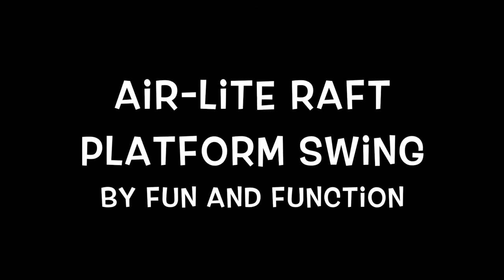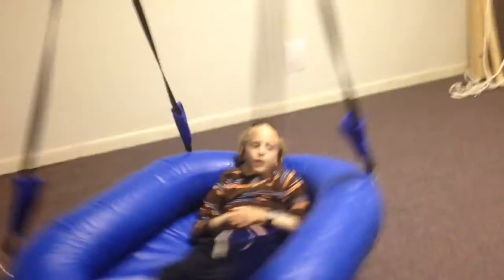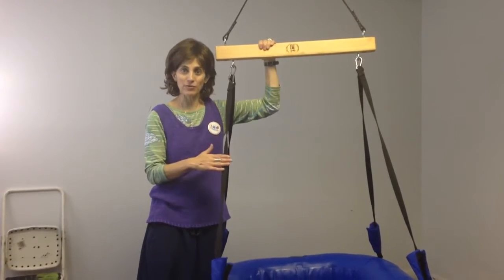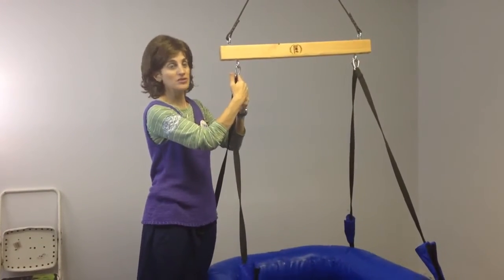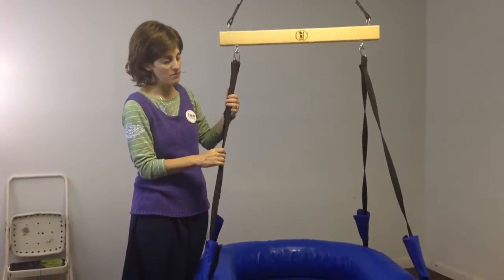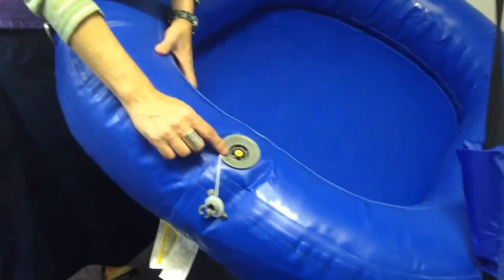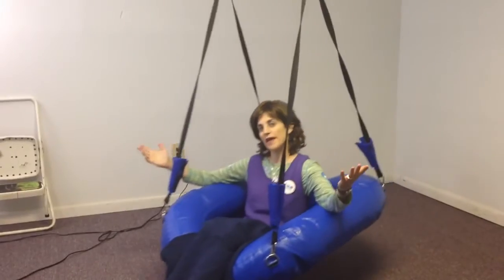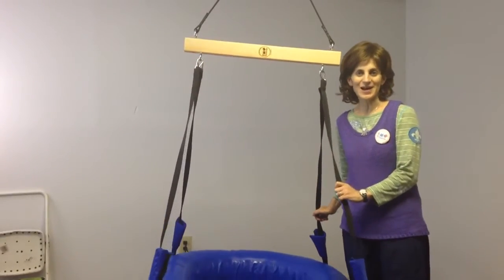Fun And Function Air Lite Raft Platform Swing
Fun And Function Air Lite Raft Platform Swing is like a boat in the air, providing vestibular therapy in one easy swing. It is a perfect ride for little sailors who need wiggle and large motor time as well as sensory integration therapy. Kids get to have a spin from a single suspension point (all four straps together) as well as the ride of their lives from a double suspension point (two straps on each side).